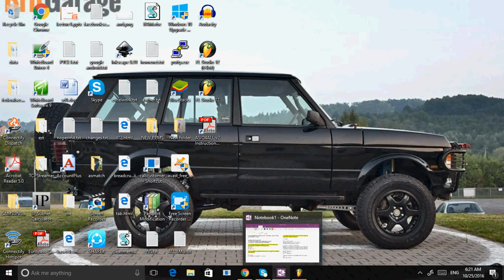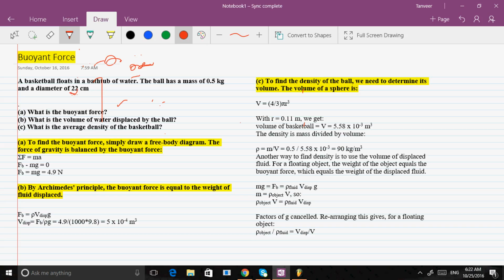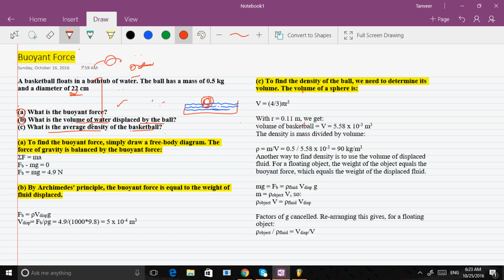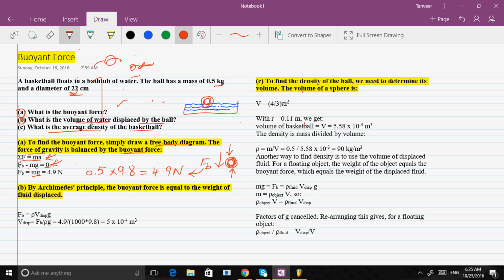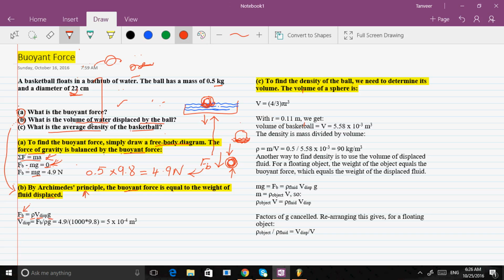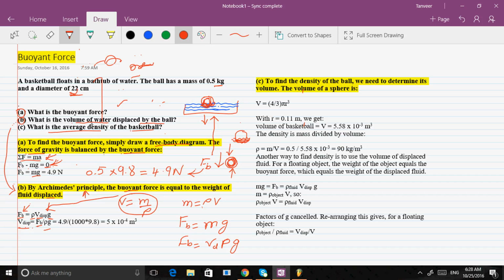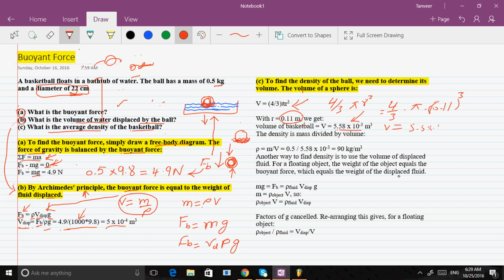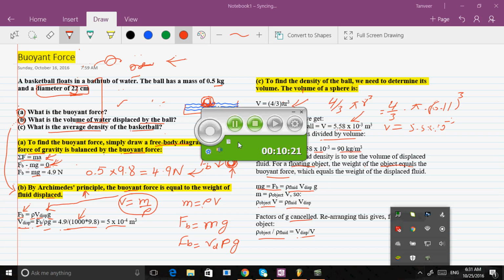buoyant force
archemedies